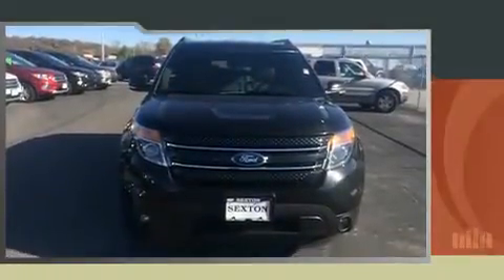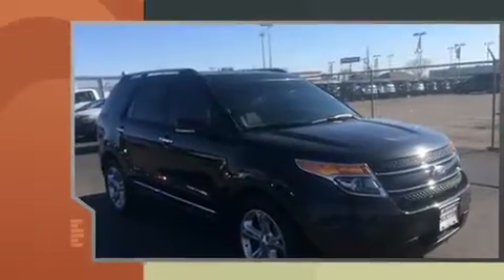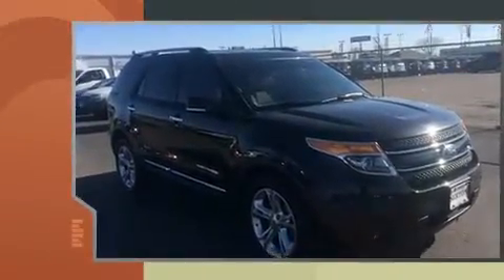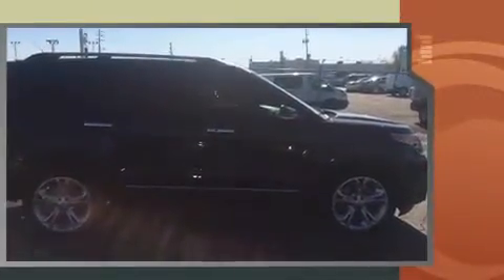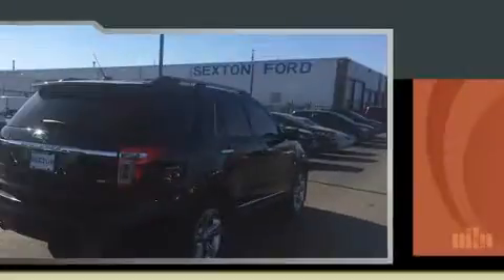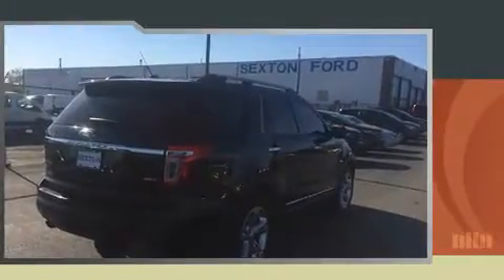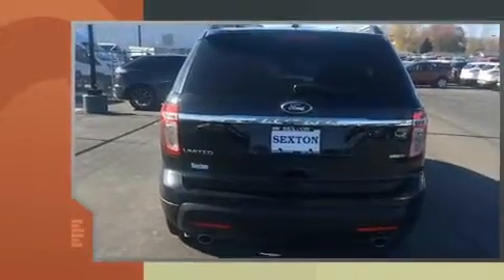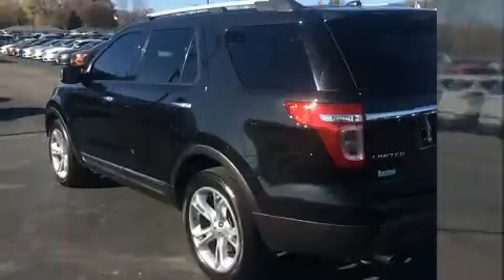2015 Ford Explorer Limited in Moline, IL 61265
Sexton Ford
3802 16th Street

You can expect a lot from the 2015 Ford Explorer. It features four-wheel drive capabilities, a durable automatic transmission, and a 3.5 liter 6 cylinder engine. A wealth of standard features means that you no longer have to sacrifice. Such as remote keyless entry, front and rear reading lights, speed sensitive wipers, a power seat, tilt and telescoping steering wheel, turn signal indicator mirrors, cruise control, and power windows. Features such as automatic climate control and leather upholstery prove that economical transportation does not need to be sparsely equipped. The memory system includes pedal position, allowing multiple drivers to find their preferred driving positions easily. Rear passengers enjoy the seat heating functionality, keeping them warm during the winter months. Third row seats provide an even greater maximum passenger capacity. Premium sound drives 12 speakers, providing you and your passengers a sensational audio experience. In the event of a rollover collision, side curtain airbags provide additional protection for outboard seated passengers. We pride ourselves in consistently exceeding our customer's expectations. Please don't hesitate to give us a call.